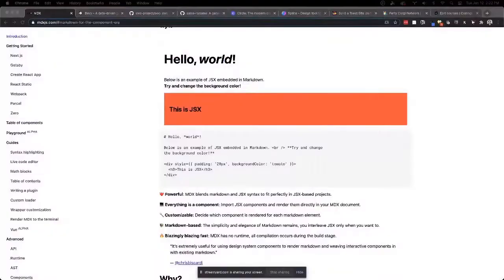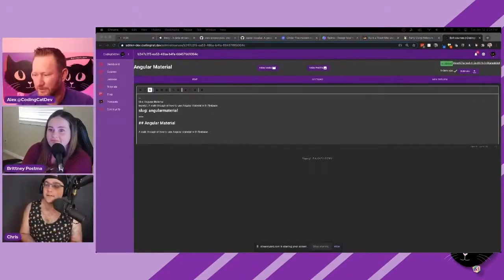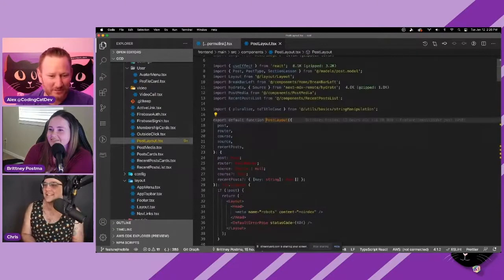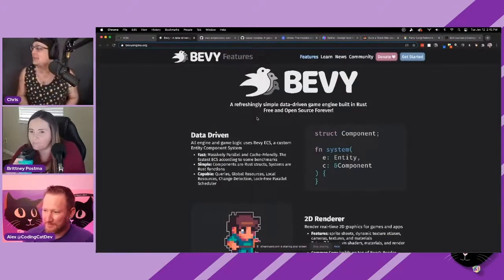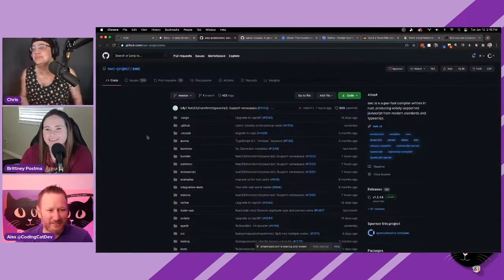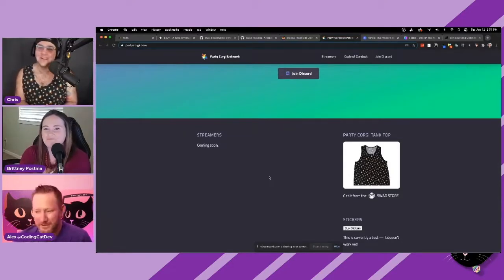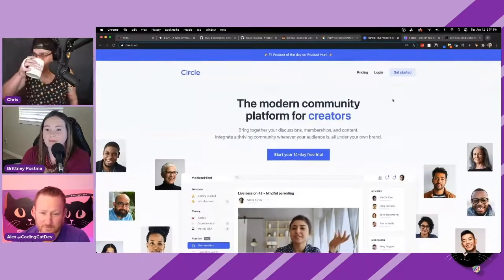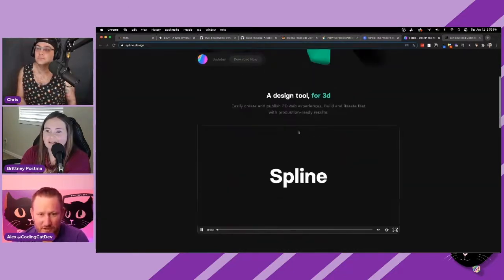1.5 - MDX with Chris Biscardi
0:00 - Intro
1:25 - What is MDX
2:15 - How MDX came to be
3:40 - Why MDX over Markdown (md)
5:00 - Writing MDX (mind shift)
6:25 - Markdown history and portability
9:20 - Portable text vs. Markdown
12:00 - MDX Provider
16:27 - MDXjs.com
18:00 - CodingCat.dev MDX backend
19:30 - Hashicorp MDX renderToString
20:34 - Hasicorp MDX hydrate
21:55 - StreamYard Shout out
22:37 - MDX at scale
26:00 - MDX 2.0
27:30 - MDX for digital gardens
30:30 - Toast ES Modules based Jamstack framework
35:37 - ES Module Chat
38:20 - MDX 2.0 update and CMS
39:15 - Purrfect Picks